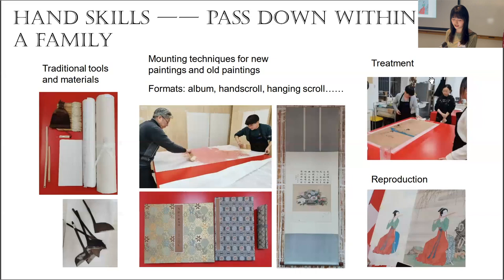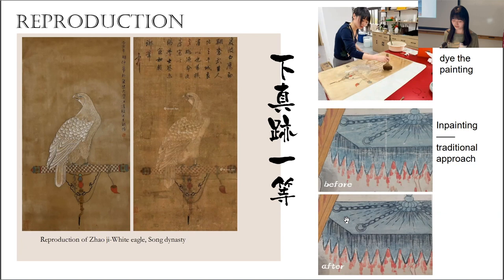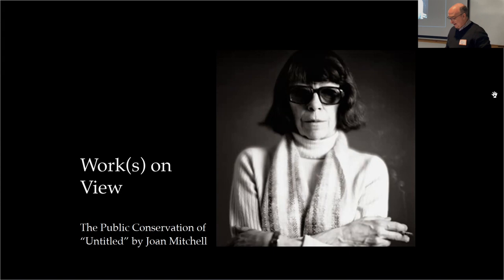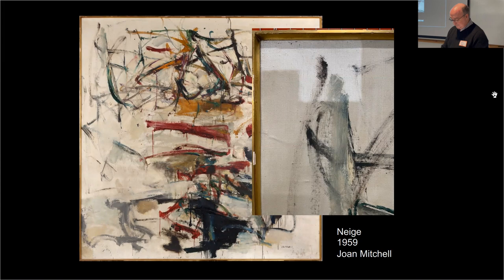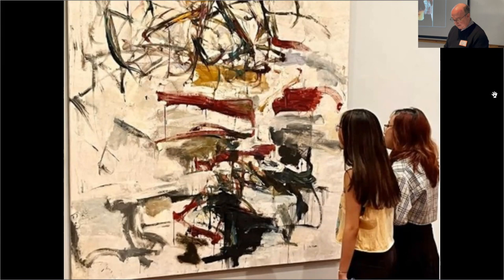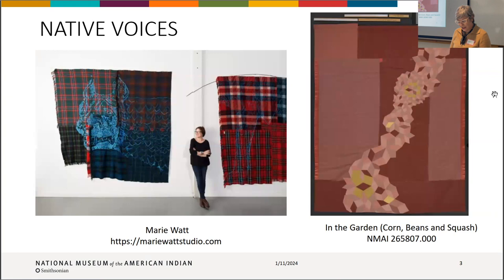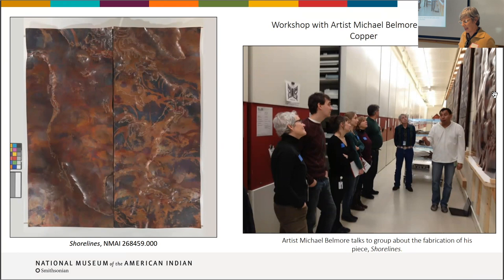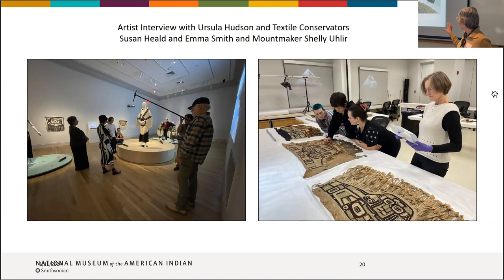WCG 3-Ring Circus January 2024 - Conservation Programs and Initiatives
WCG 3 Ring Circus - Conservation Programs and Initiatives

Yingyi Wang
“From Apprentice to Graduate: A Comparative Exploration of Conservation Programs in China and the United States”

Scott W. Nolley
“Work(s) on View: The Public Conservation of “Untitled” by Joan Mitchel”

Kelly McHugh
“VoCA’s Native Voices Series and the Artist Interview Program at the National Museum of the American Indian”